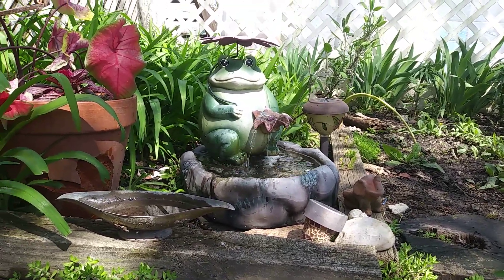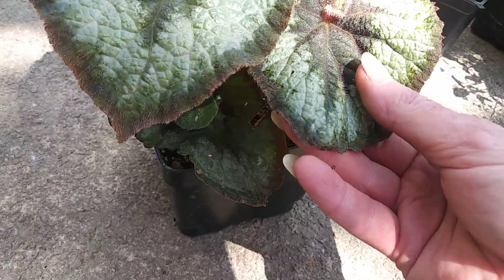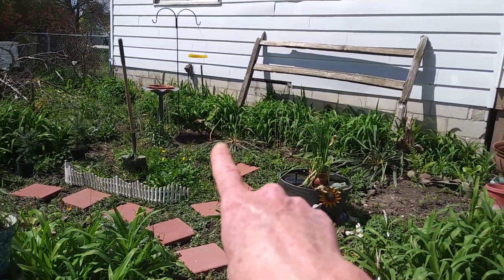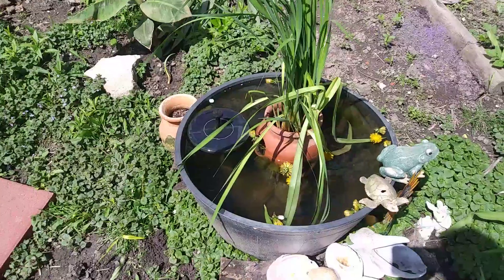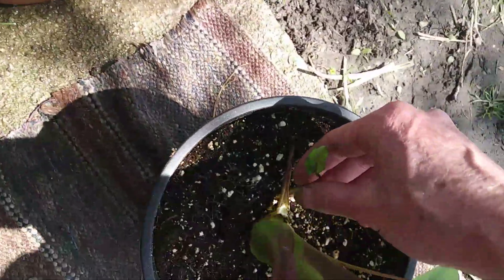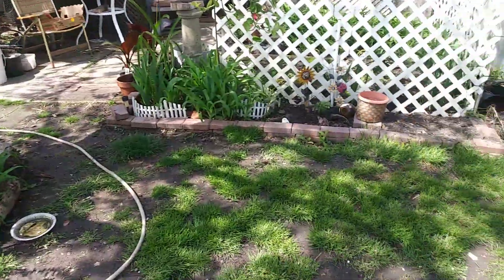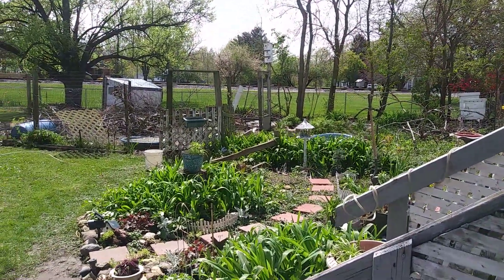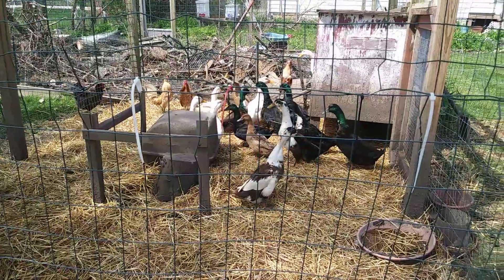Garden Plant Haul and my Ducks &Chickens!